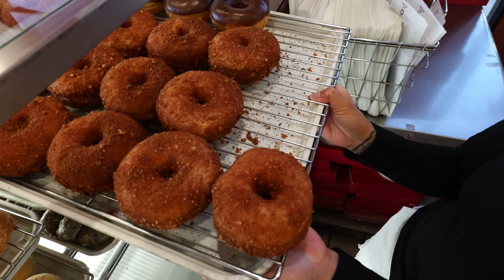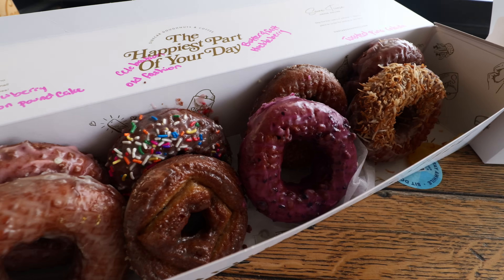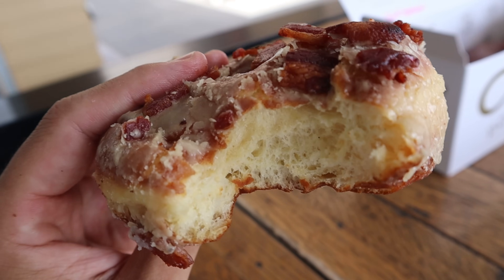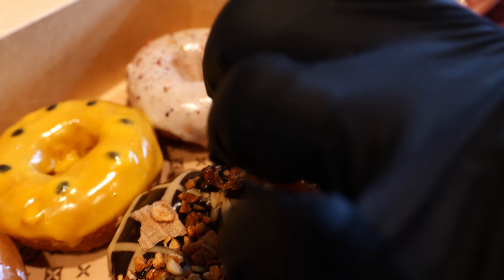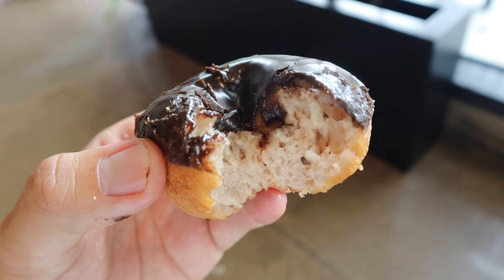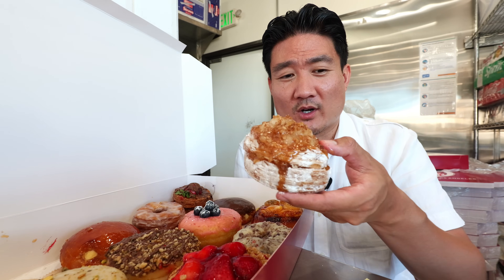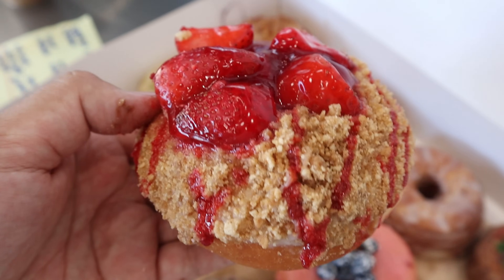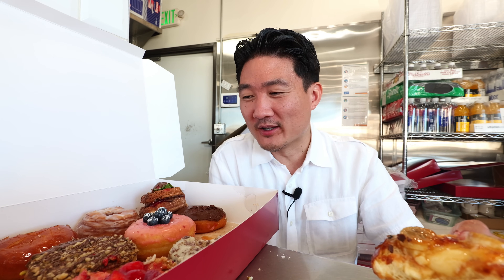3 MUST-TRY Donut Shops in Los Angeles!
Best Donut Shops in LA – Must-Try Spots for Donut Lovers!

If you are looking for some of the best donuts in Los Angeles, then this is your food video! Rockstar Eater takes you on a LA food tour of 3 must-try donut shops. Many say that Los Angeles is the donut capital of the US. Therefore, you’ll find many doughnut shops around LA, from casual donuts to gourmet donuts. You’ll find classic American style donuts to even Hawaiian style donuts. Doughnuts are one of the must-try desserts in LA.

Join Steve as he goes on a food adventure to the Top 3 donuts shops like Sidecar Doughnuts, Holey Grail Donuts and more!